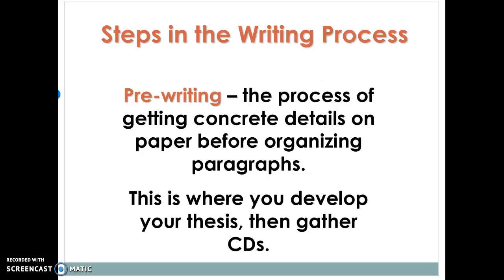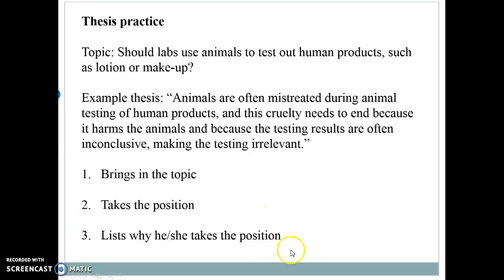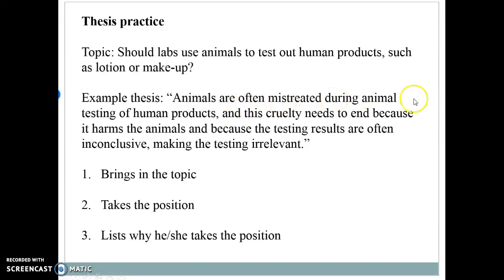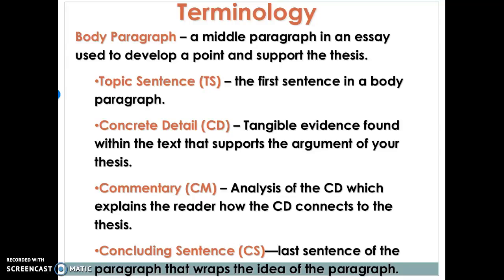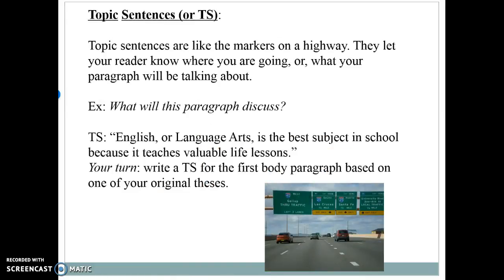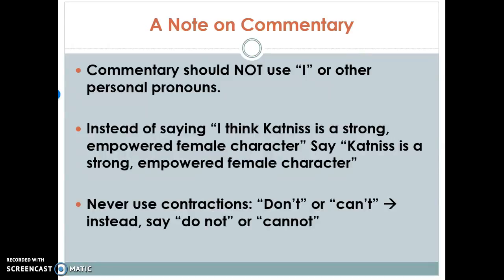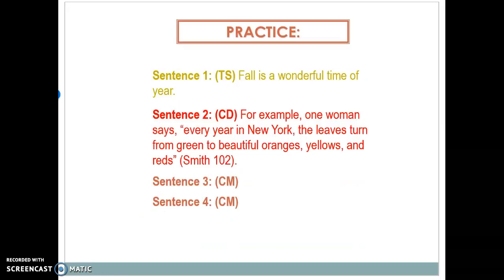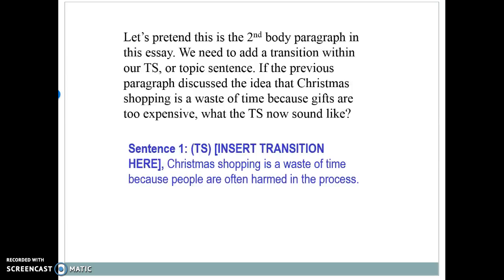Writing the Multi-Paragraph Essay Part 1